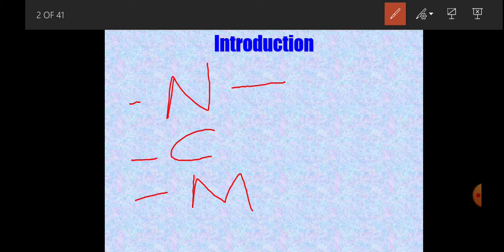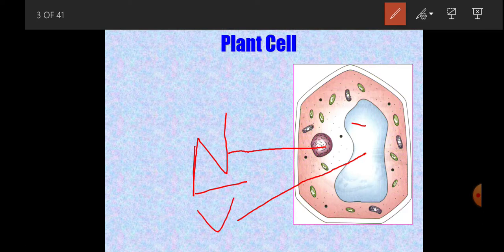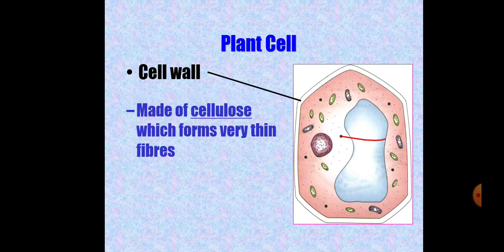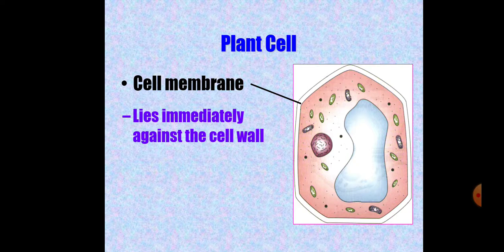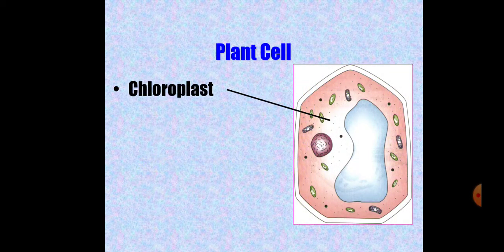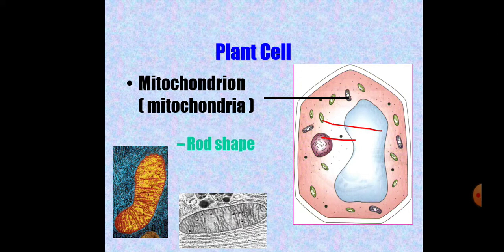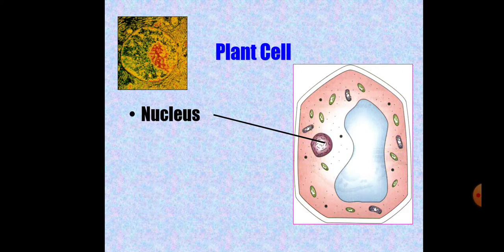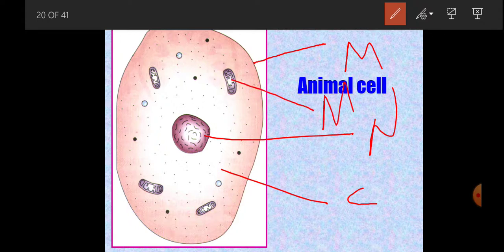The cell part two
A deeper look at the cell wall, cell membrane, chloroplast and mitochondria